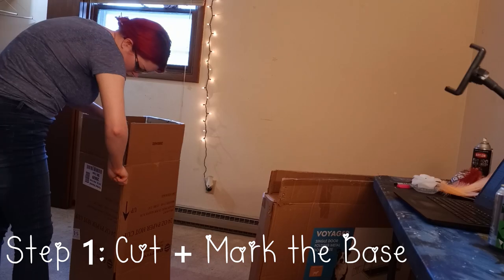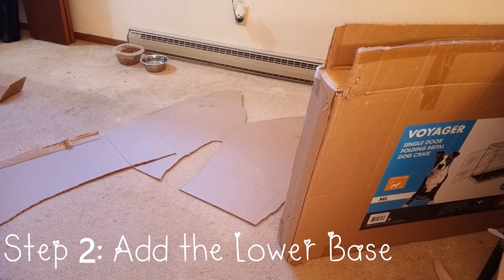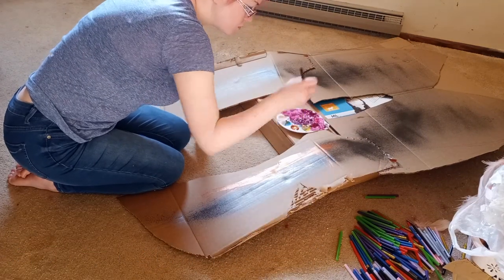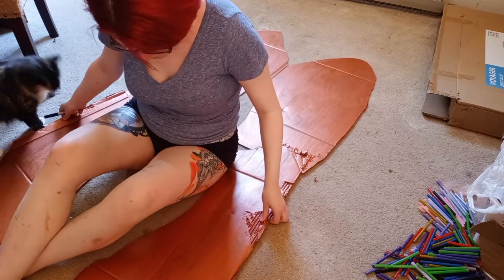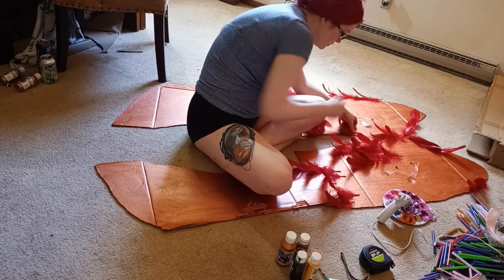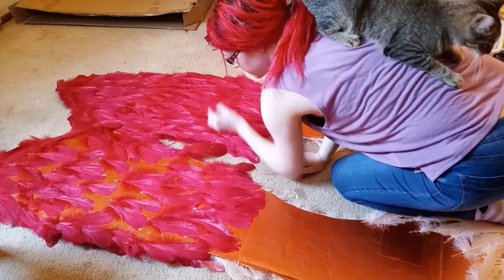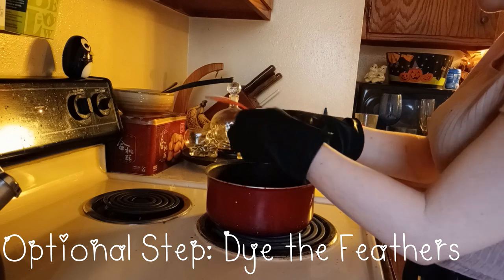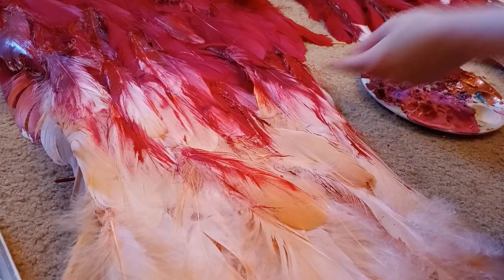How To DIY Angel Wings (Budget Friendly + Large Size)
I've always been in love with realistic, glamourous angel wings in photo shoots, for cosplays, on runways, in competitions - but I could never find exactly what I wanted in a pair to model myself, so I started DIYing my own from scratch.

[All photos used at the end of this video are courtesy of Illinois photographer and these wings' new owner, Terry McCue]

I have improvements and things I want to do differently when I make my next pair of wings, but in this video I'm going to walk you through how I create my angel wings from goose feathers and cardboard. It's much less difficult than it sounds given you have a bit of patience and time, and I lay out some details that will help make them more cost effective.

WHERE TO FIND MATERIALS / PRICES -
- FEATHERS -- I searched FOREVER for this, these are by far the least expensive I've found and come in the most colors. Currently they're $2 + a reasonable shipping fee per 100 feathers; for the 1.2k needed in this video, this would be $24 + $9 shipping. **Alternatively, the 2nd cheapest feathers I found were on Amazon for roughly $10 per 100 feathers.
- CARDBOARD: I just asked a local store to donate to the cause and they were happy to give me some boxes. Check your local grocery store, gas station, etc., and/or recycle what you have. **Cardboard a bit on the thicker side is ideal!
- STRAPS - $10 for 20 pairs in various widths. You can get smaller packs, but this was the most cost effective for me.
- PAINT: I've used all kinds of paint on these and any kind of acrylic/spraypaint works fine (even the absolute cheapest stuff), but if you like the shiny metallic bronze I used in this video you can find that here in a pack from the Sargent Art brand for $11
- HOT GLUE: I strongly suggest high or dual temp hot glue / hot glue gun for security, but any will do. Here's a $15 pack that includes a dual temp glue gun with a pack of Gorilla Glue sticks

Want to enjoy more angel photos, more modeling content, and more artsy DIY fantasy creations? Come say hello ♡

- Vero: @MelodyPope
- Clapper: @MelodyPope